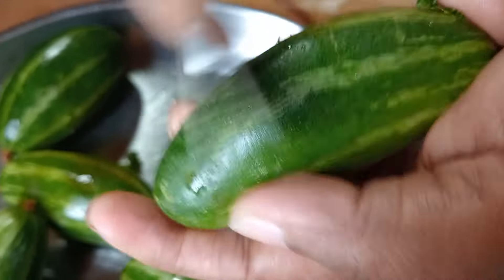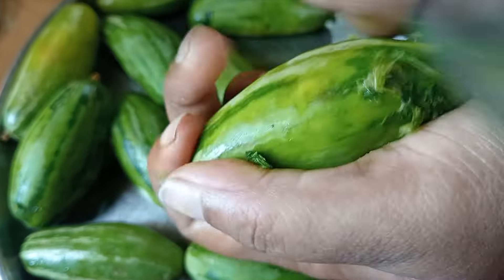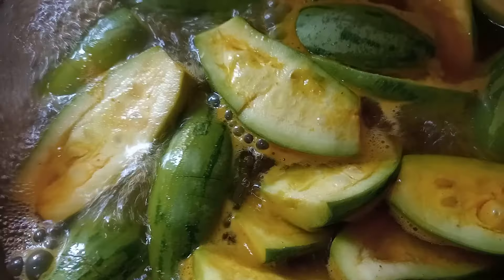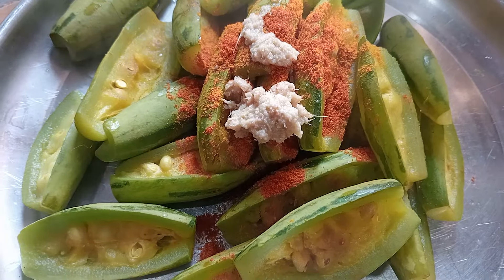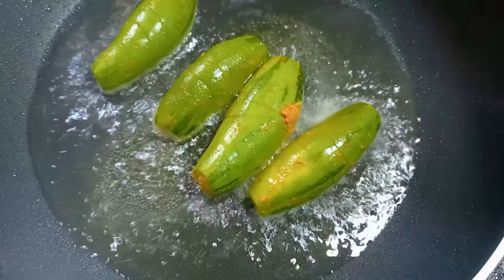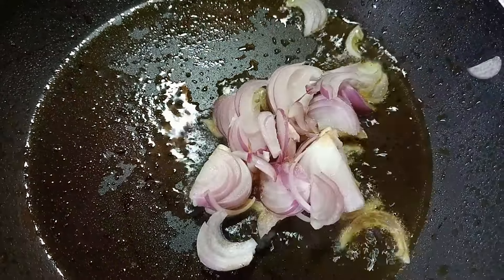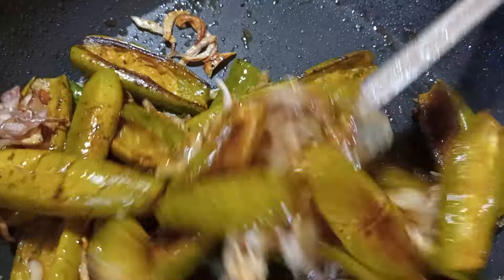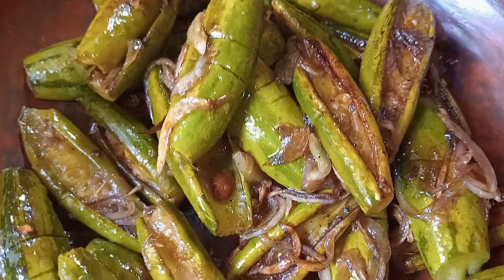খুব সহজেই অসম্ভব মজার পটলের ভাজা ভুনা।